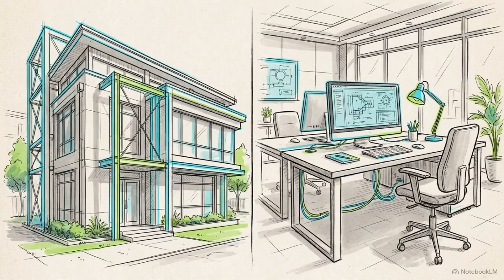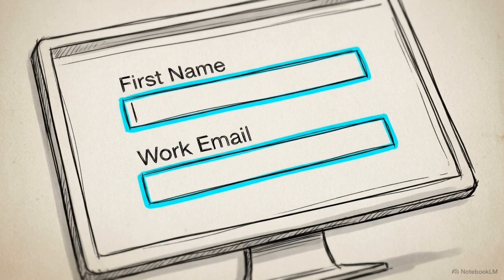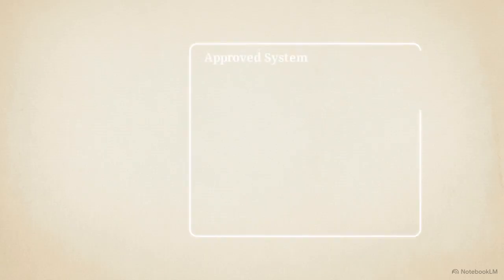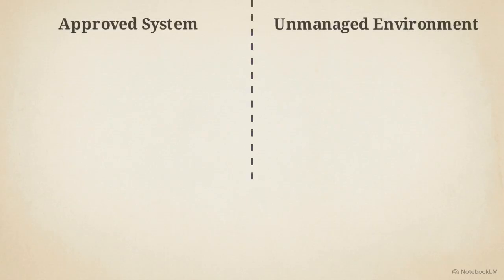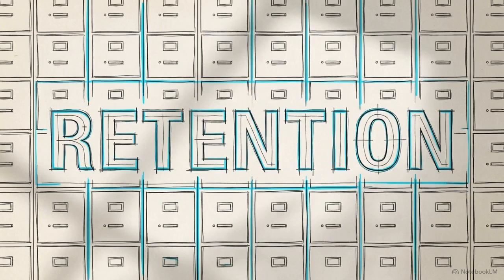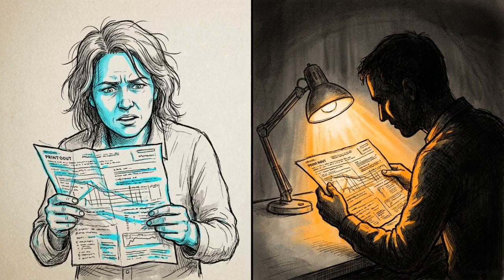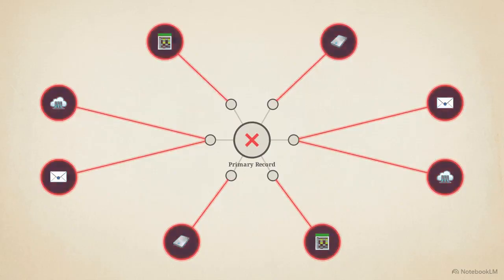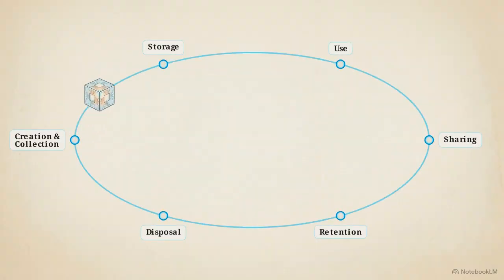CYB102-M3-Information Lifecycle Security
Video overview of Module 3: "Information Lifecycle Security" from the Information Security Principles (CYB102) course published on "The Academy"